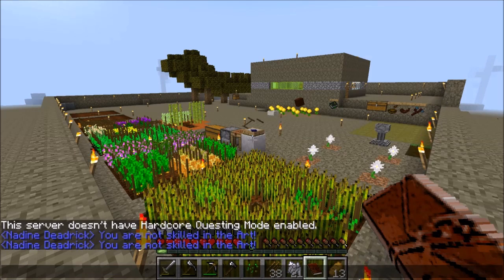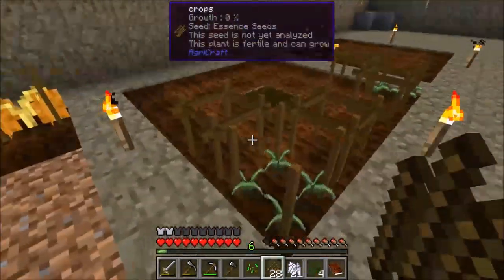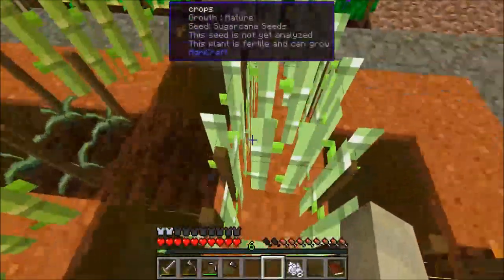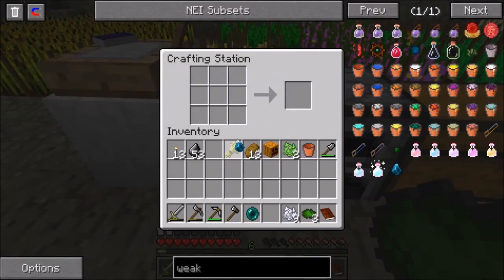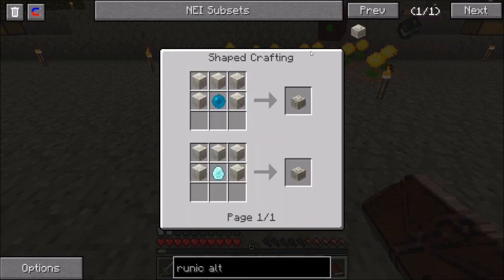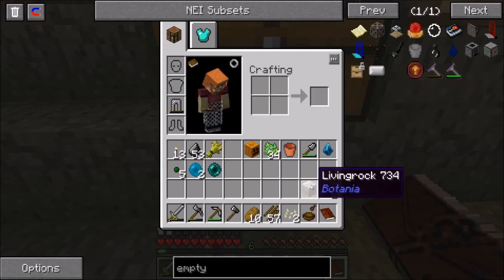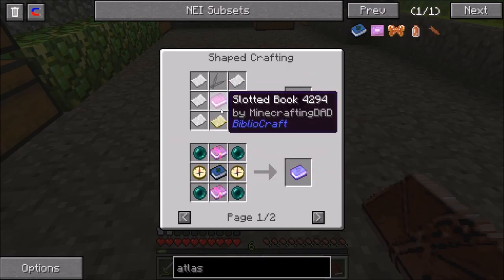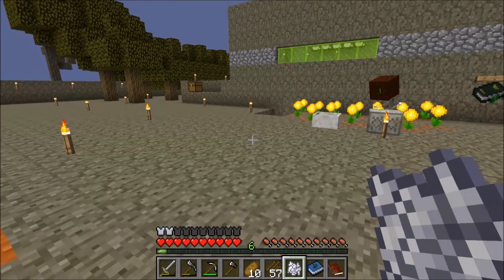FTB Regrowth (Modded Minecraft) Lets Play - Episode 7 - Lets get Magical Magical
We start out our first episode of our new Regrowth Modded Minecraft Lets Play Series.

Pack Description:
Regrowth is a 3rd party modpack (created by thephoenixlodge) available on the FTB Launcher.  Centered around using the HQM mod to complete quests and regrow the world from the wasteland you start out in.  From what the world lacks you will need to find a way to restore nature while battling mobs and other issues. The pack contains highly customized recipes and unlockable features, forcing you to follow a specific questline in the beginning and then giving you more options later on.

How to download Regrowth:
You can download the pack from the FTB Launcher, by going to the 3rd party tab and using the pack code "regrowth"